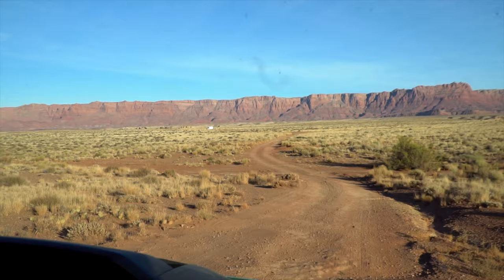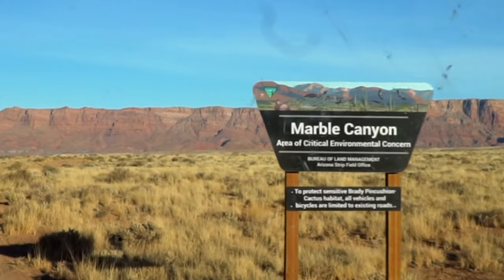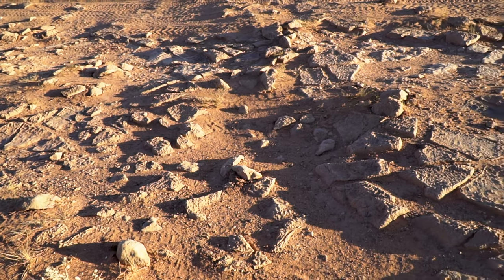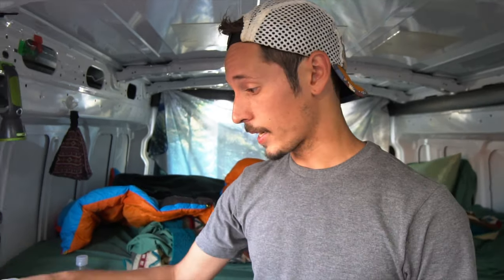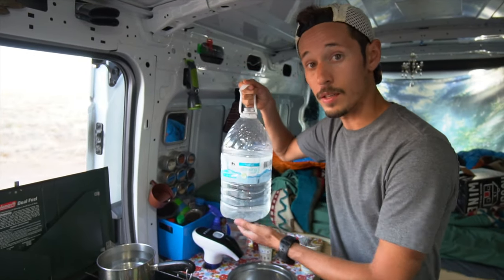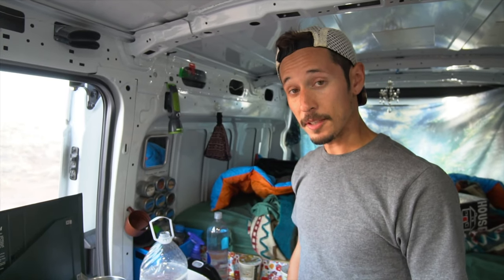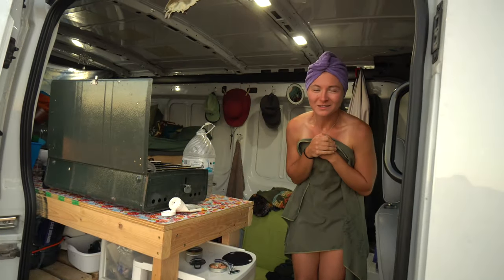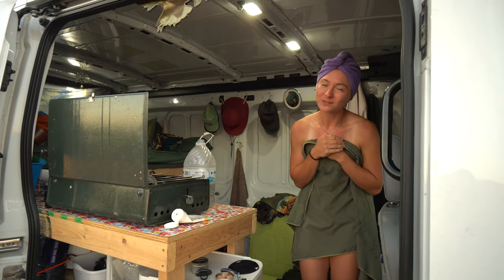Van Life | How We Shower Without Running Water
Van life comes with its challenges like, how do we shower without running water?  The answer is more simple than you might think.

Click the LIKE button to help the channel!

GEAR LIST

Big Camera
Small Camera
Small Camera

Nathan
Shoes:

Clicking any of the links above is a small way to help us further our travels. 😀

We are the Sosa's.

For 4 years, we saved and prepared for a travel adventure around the world. We are not an extraordinary couple, simply explorers with big ambitions. Always on the lookout for the best food, bargain and sunrise we can find.